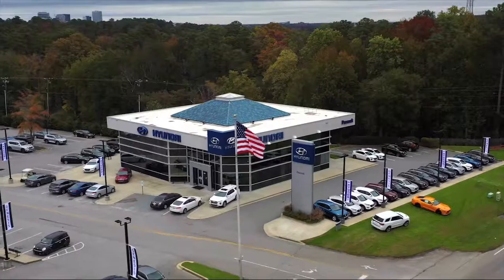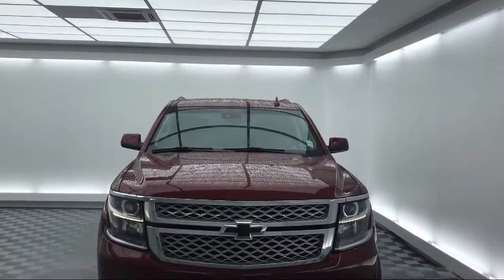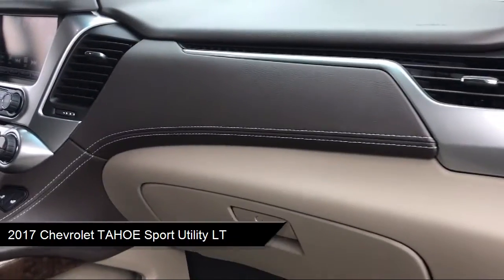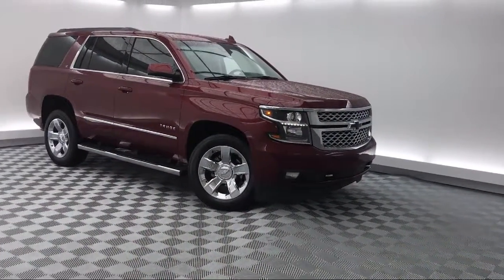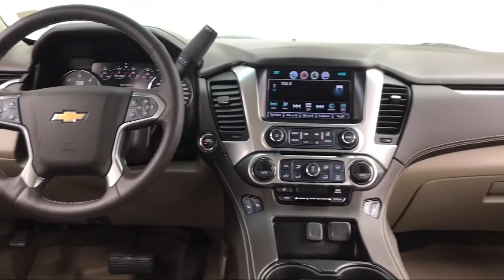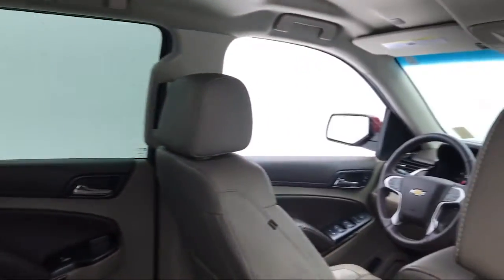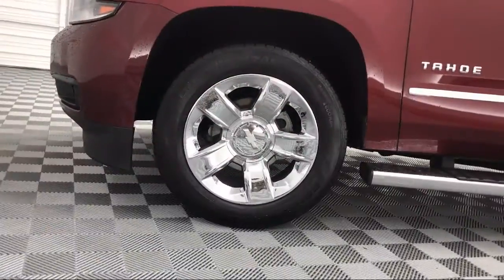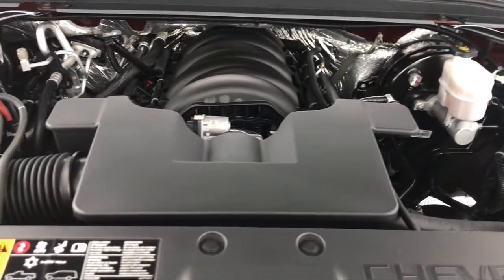2017 Chevrolet TAHOE Sport Utility LT Columbia Lexington Irmo Forest Acres Arcadia Lakes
2017 Chevrolet TAHOE Sport Utility LT Stock Number: YT400538 Vin:1GNSCBKC3HR400538.